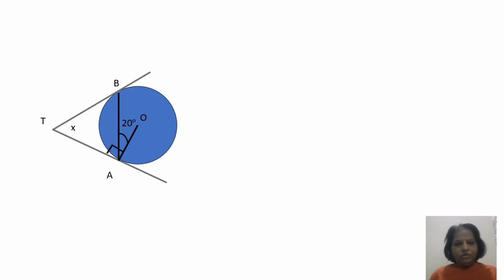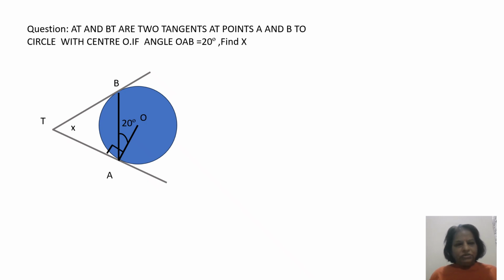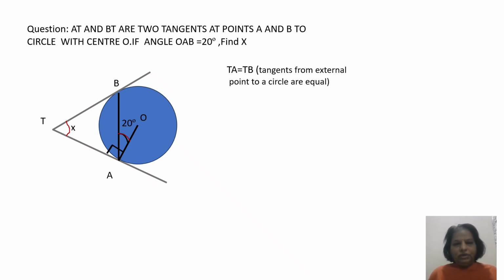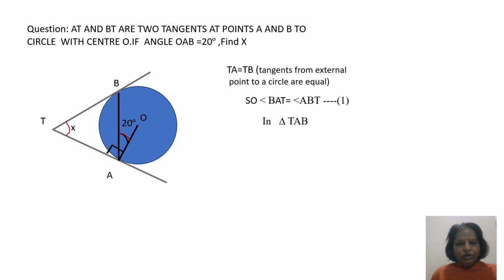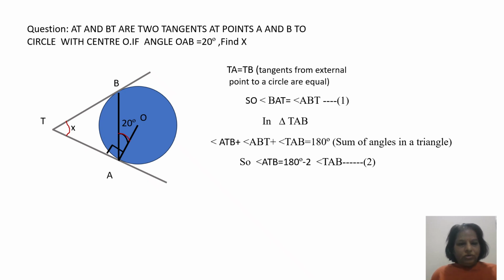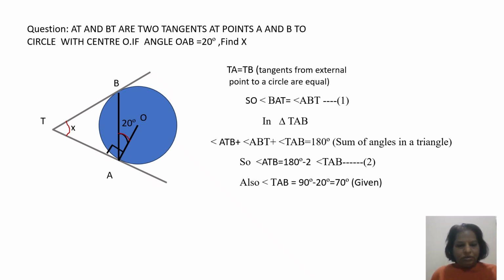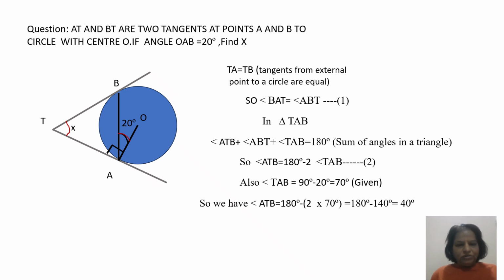CBSE Physics and Maths - Concepts and Problems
This video discusses  Maths concepts in a simple language which can be understood by any average student .It discusses problem solving based on different concepts  and shows to solve step by step.